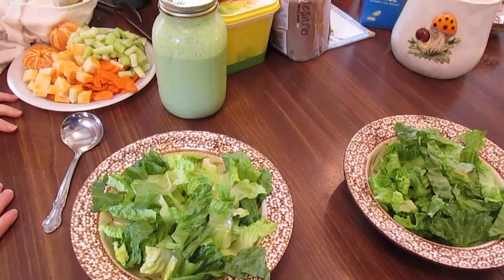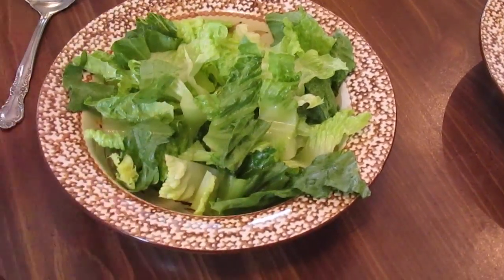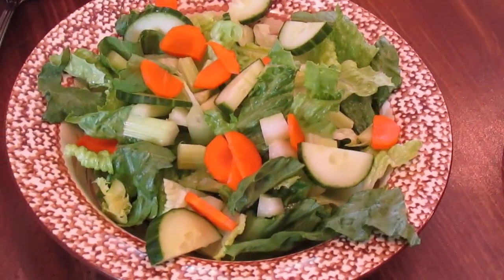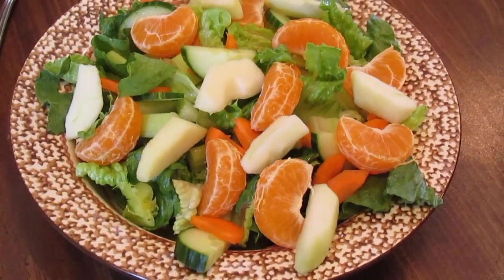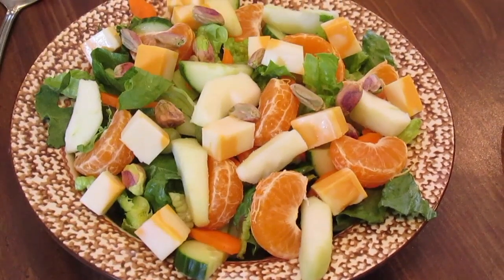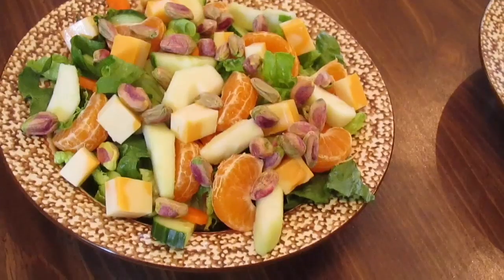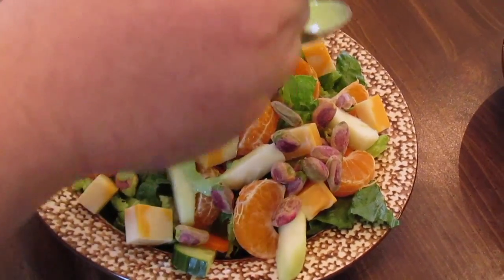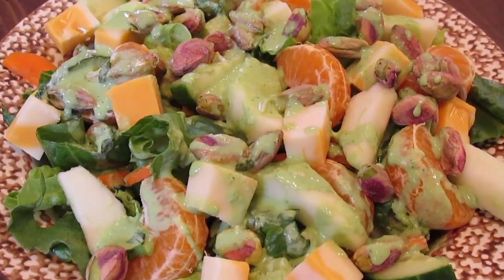Apple Orange & Pistachio Salad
For the dressing I used my herby yogurt dip recipe and thinned it out with buttermilk to make a dressing for this salad.